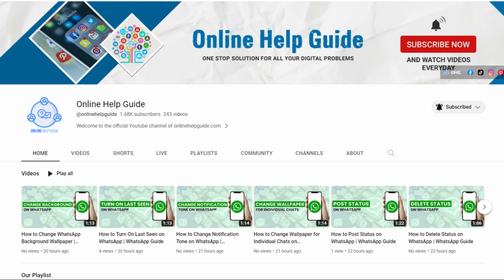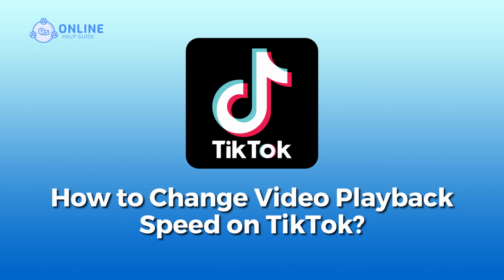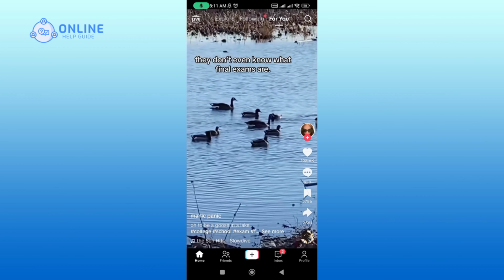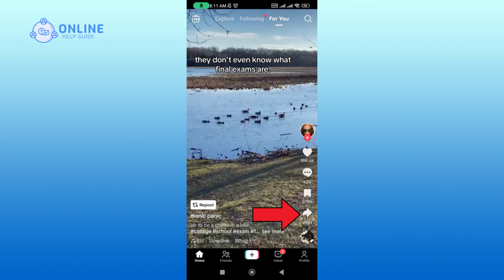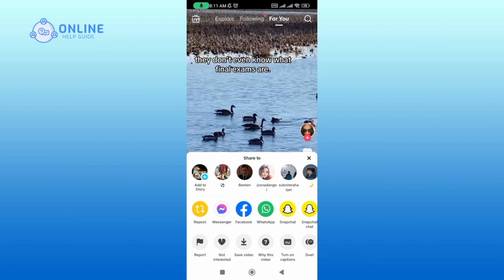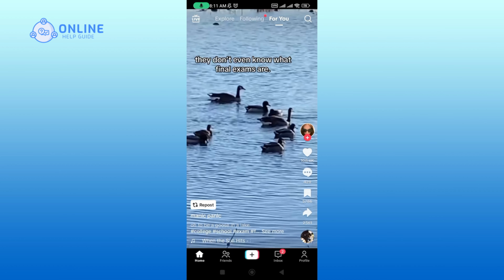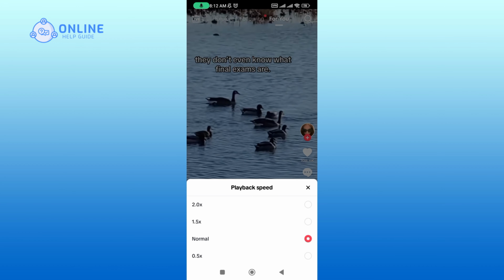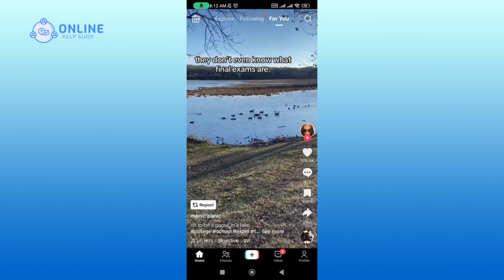How to Change Video Playback Speed on TikTok? 2023 (Quick & Easy) | TikTok App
Control the tempo! This tutorial guides you through the steps to change the video playback speed on TikTok. Whether it's for slow-motion creativity or fast-paced excitement, learn how to customize your viewing experience. Watch and enjoy TikTok videos at your preferred speed!

Chapters
00:00:00 Intro
00:00:17 Change Video Playback Speed on TikTok
00:00:48 Outro